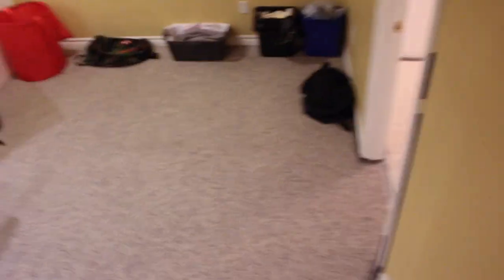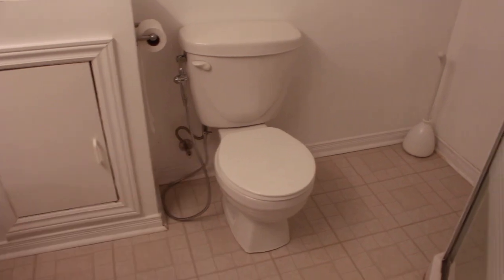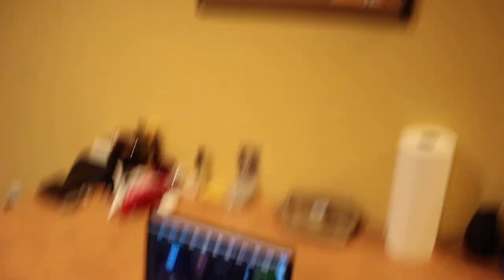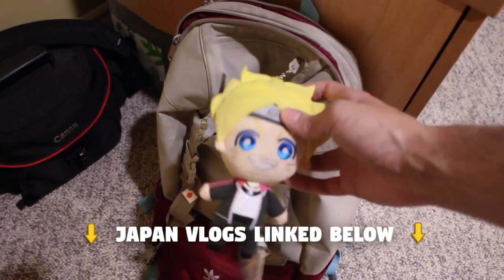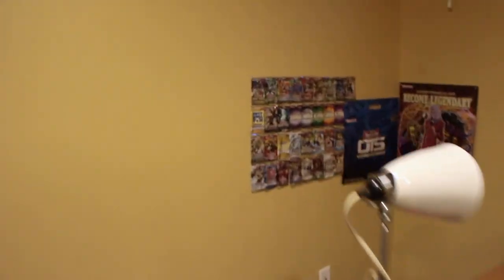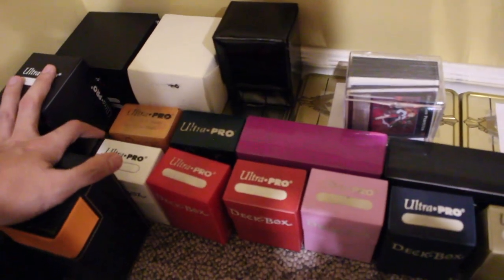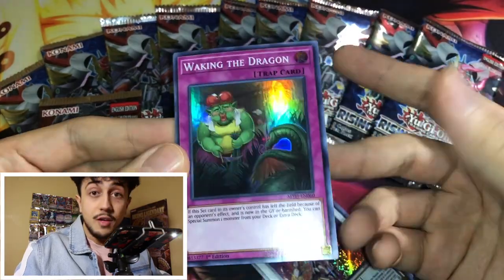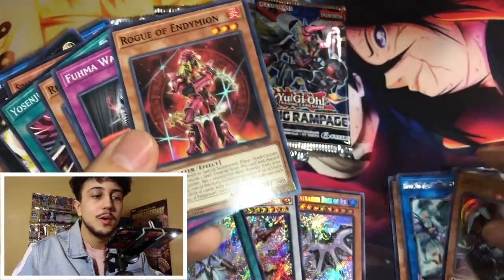YouTube Cribs: Yugituber Edition | SpankoYGO